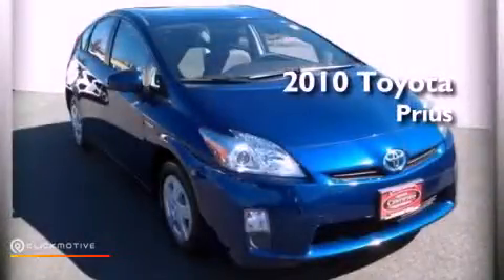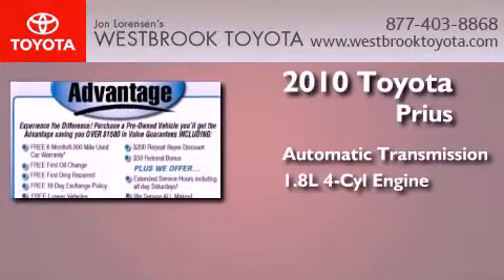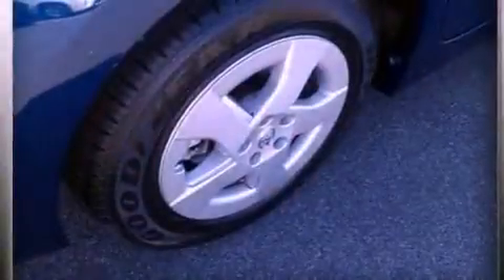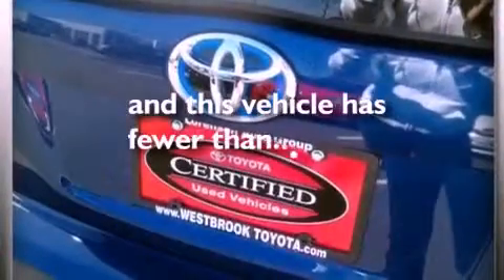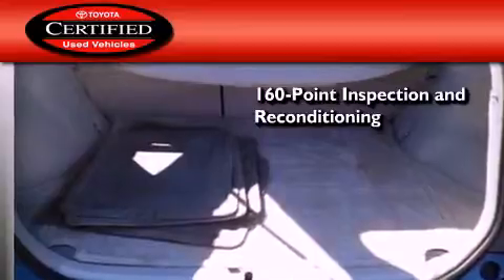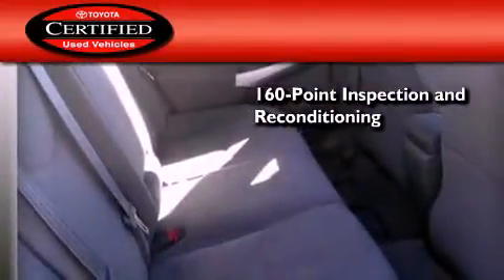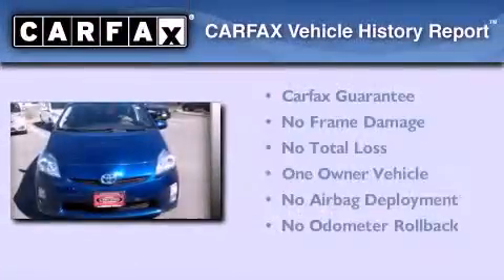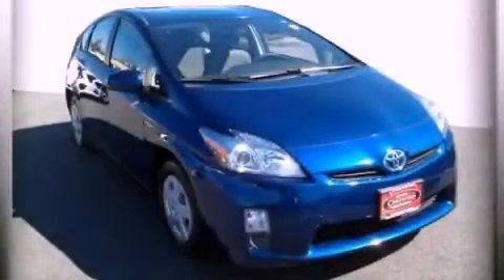2010 Toyota Prius Old Saybrook CT 06498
Year : 2010
 Make : Toyota
 Model : Prius
 Engine : Gas/Electric I4 1.8L/110
 Trans . : Variable
 Exterior : Blue Ribbon Metallic
 Miles : 43,993